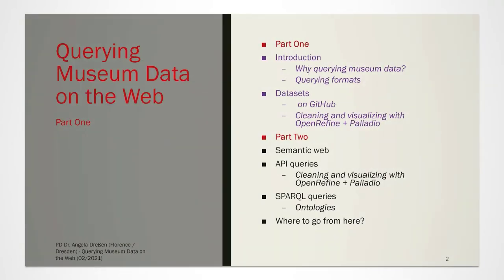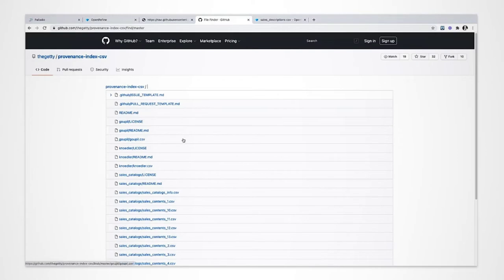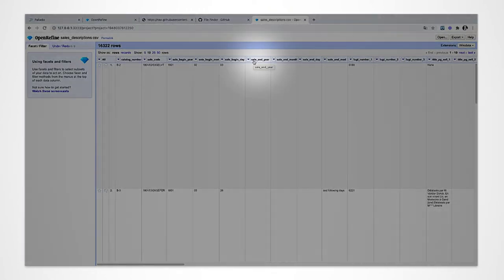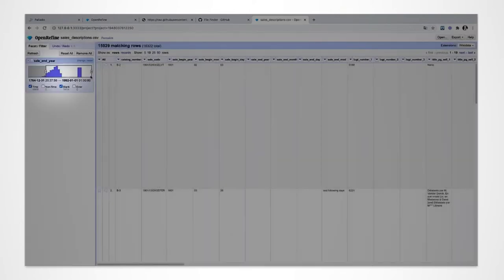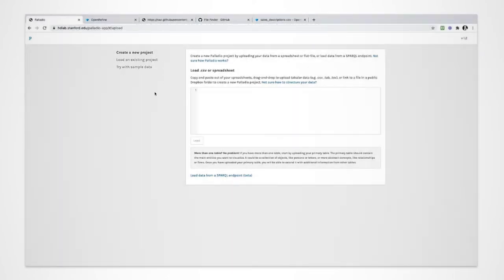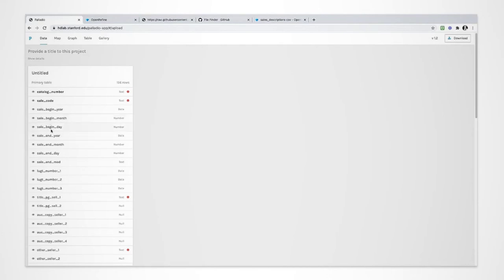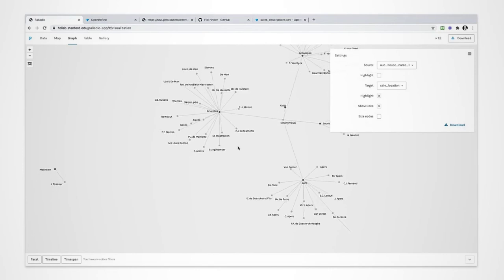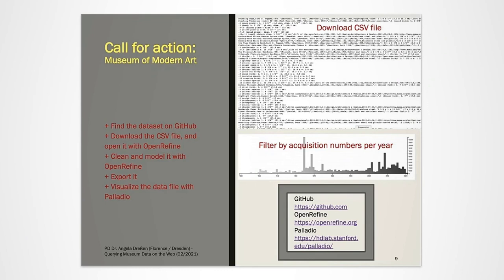Querying Art History Data on the Web (1.2/7): Cleaning with OpenRefine & visualization with Palladio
How can datasets be cleaned with OpenRefine?
How can datasets be visualized with Palladio?

This video is part of the series Querying Museum Data/ Art History Data on the Web. It was created by PD Dr. Angela Dreßen (Andrew W. Mellon Librarian) as a cooperation of the I TATTI Harvard University Center for Italian Renaissance Studies, the Technische Universität Dresden and the Project Digital4Humanities at the Friedrich-Schiller-Universität Jena.